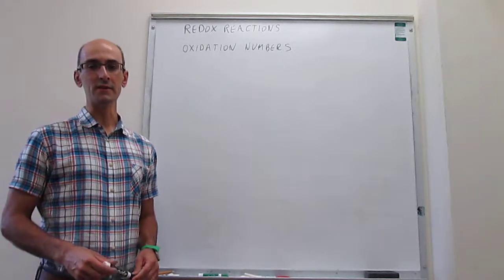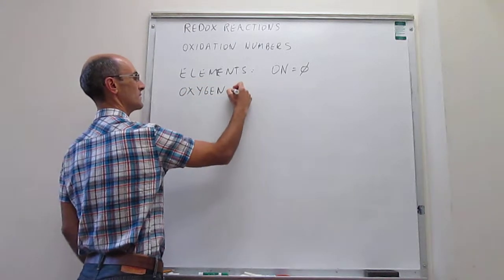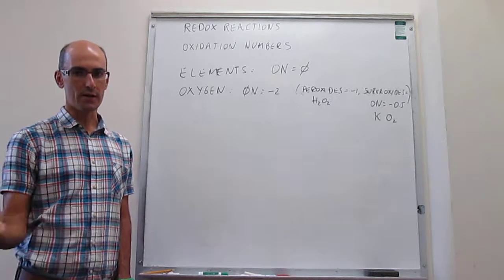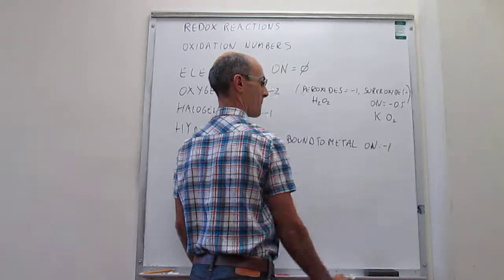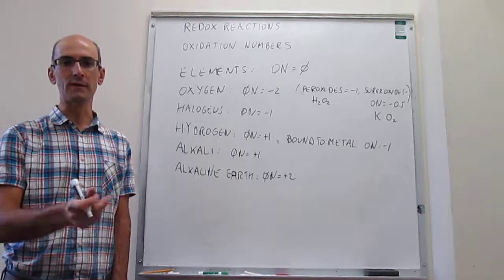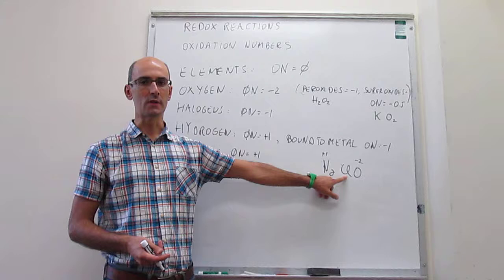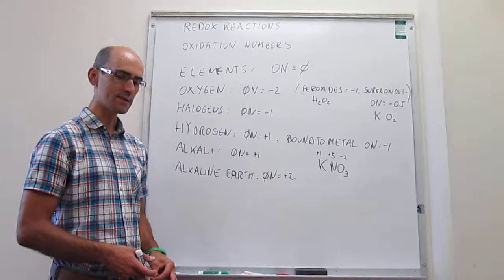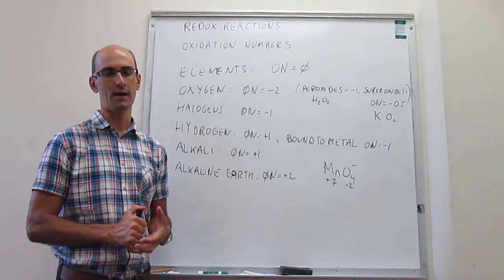Redox reactions. Oxidation numbers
4-7 This video defines a redox reaction and explains the rules for determining oxidation numbers with some examples.